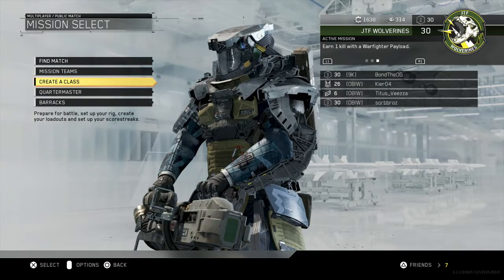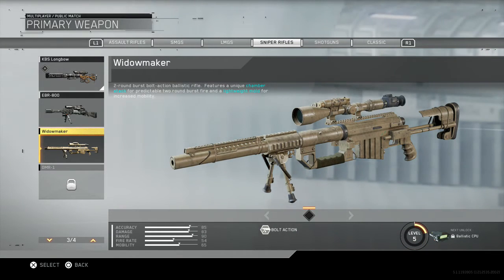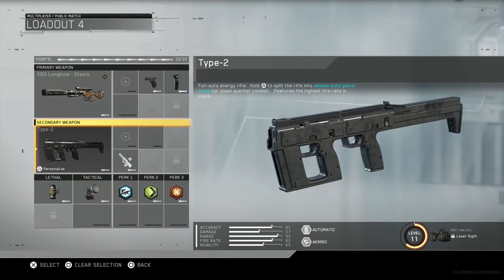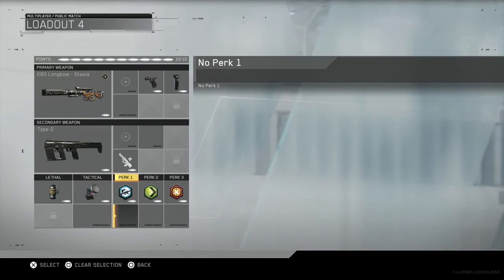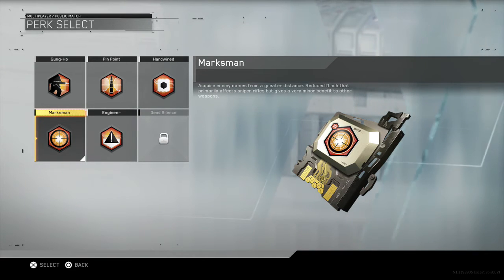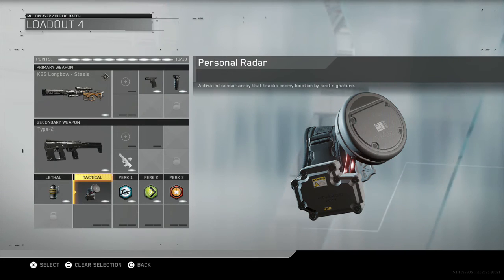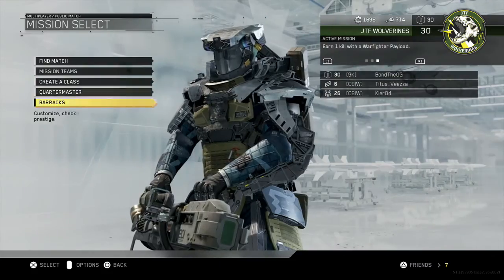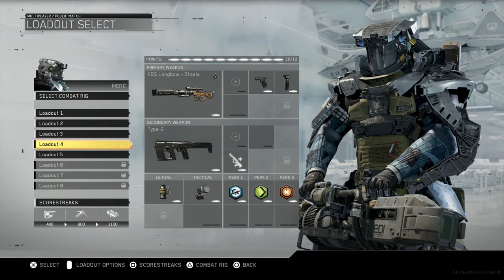BEST IW TRICKSHOT CLASS 'KBS LONGBOW' SETUP - BEST SNIPER IN IW? (COD: Infinite Warfare Class Setup)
Best Call of Duty Infinite Warfare Trickshot Class Setup 'KBS LONGBOW' best damage / accuracy / no scope / no hitmarkers sniper